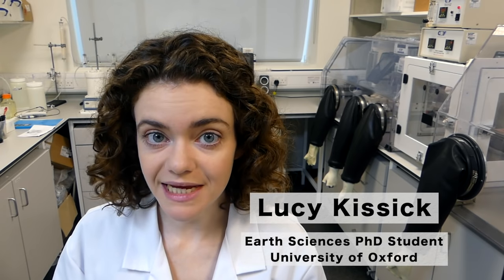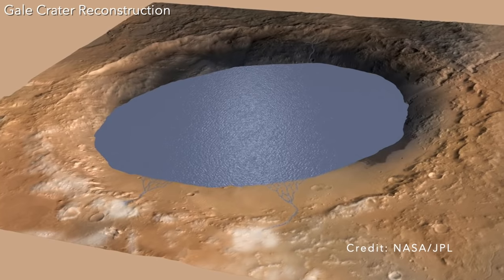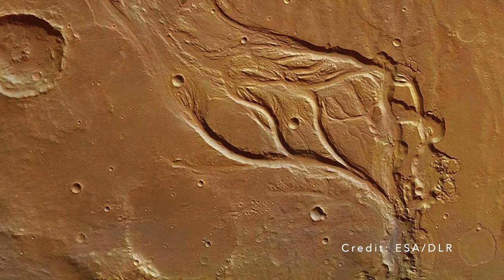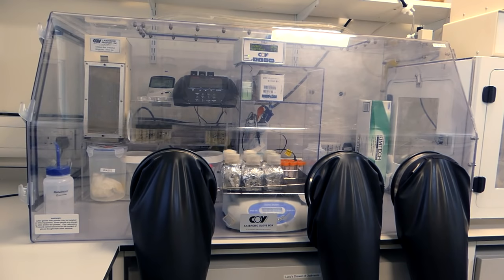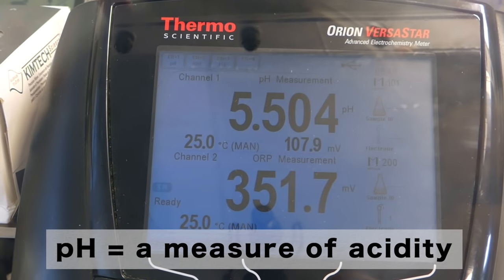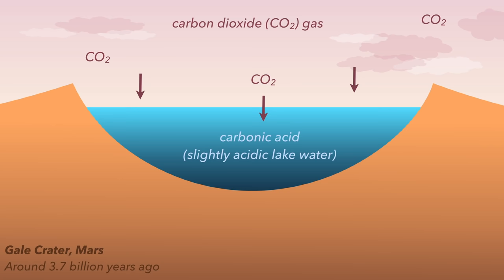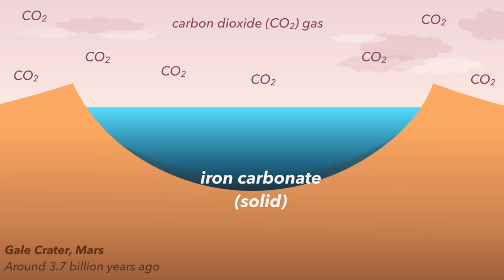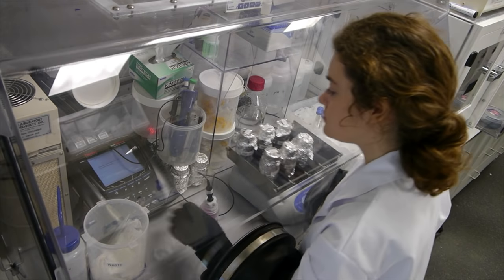Using your science to explore the climate history of Mars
Mars today is colder than Antarctica and drier than the Sahara — but scratch just beneath its dusty red coating and tales of a different planet emerge. The young Mars of three billion years ago was an Earth-like place of rain, rivers, and perhaps even oceans. Though long-gone, the rocks remember. In the lab, and through a simple understanding of chemistry, we can listen to what they have to say.